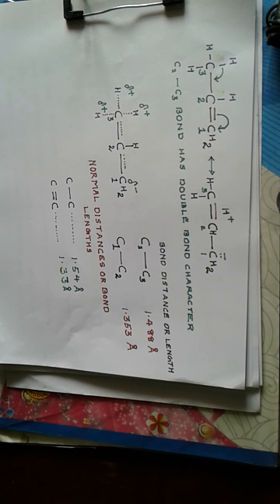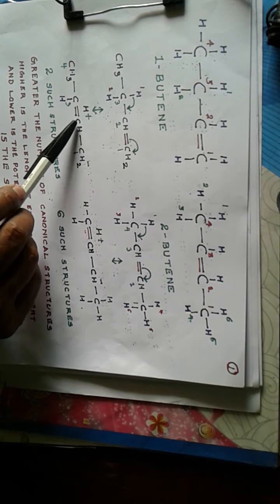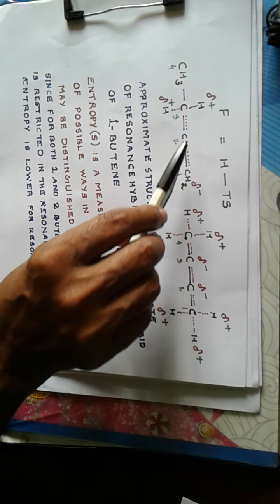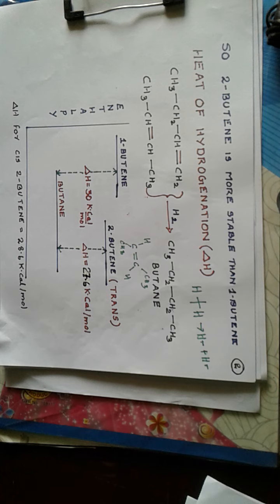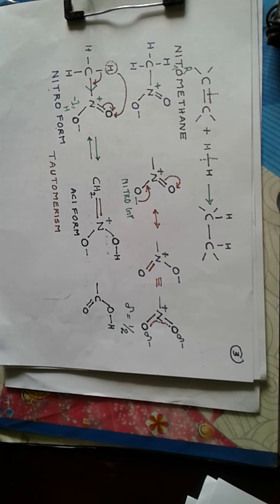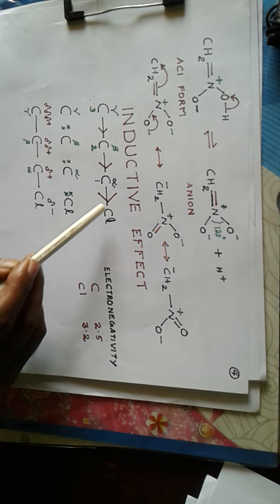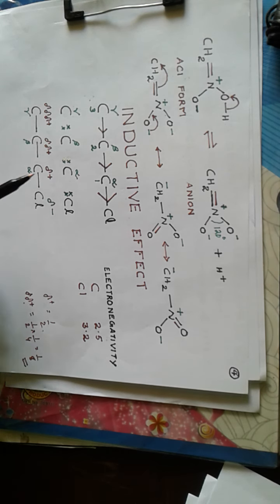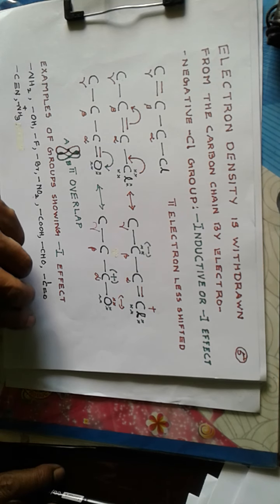Inductive effect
Study of  inductive effect in various organic molecules